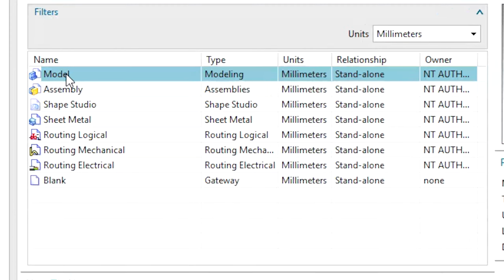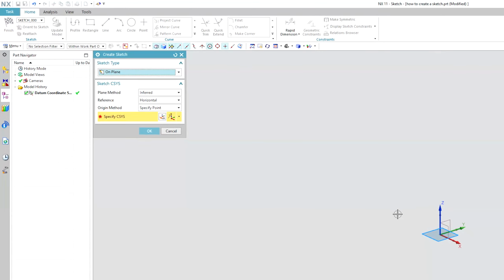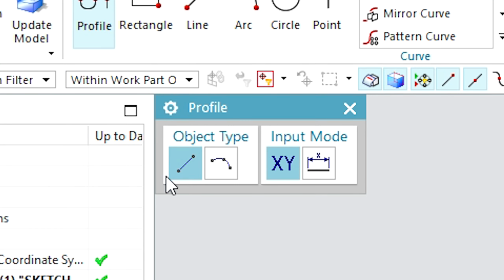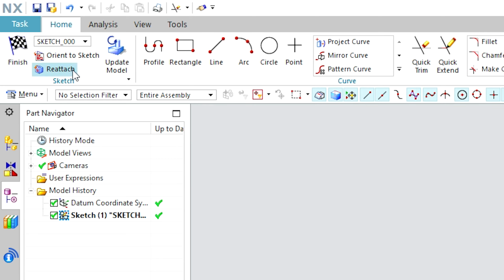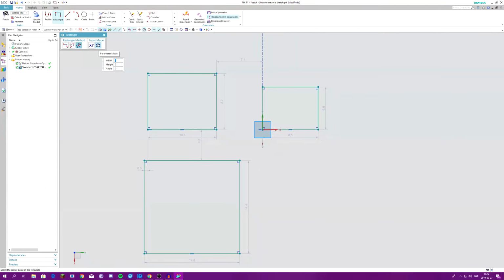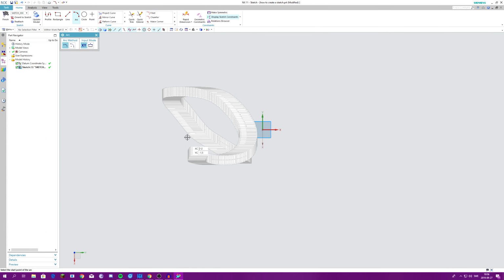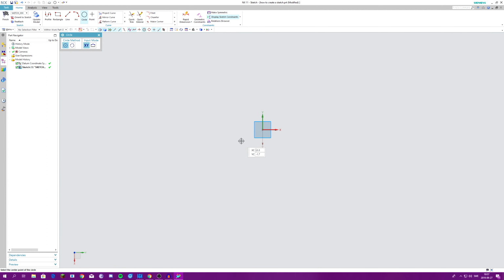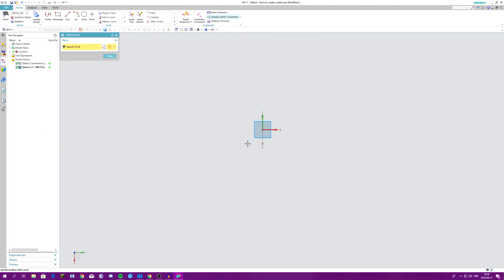How to sketch in CAD NX Part 1 [ Profile, Rectangle, Line, Arc, Circle, Point ]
In this video i'm going through:

- Profile

- Rectangle

- Line

- Arc

- Circle

- Point